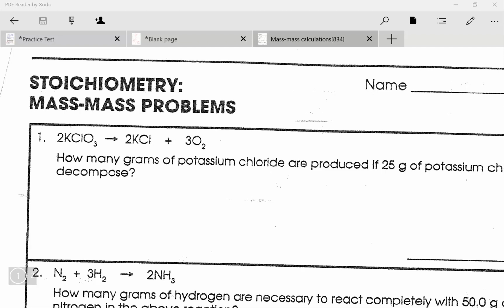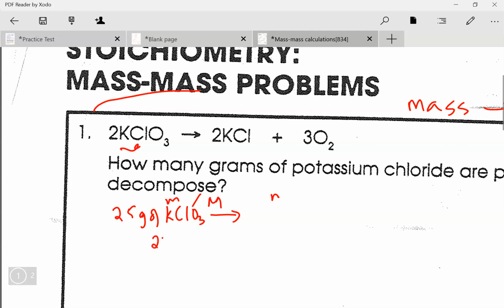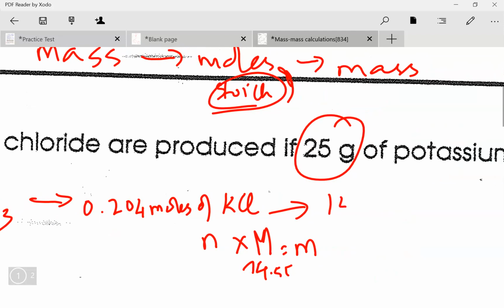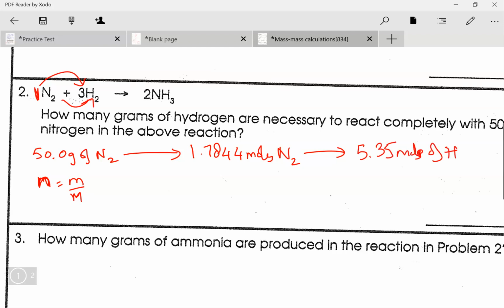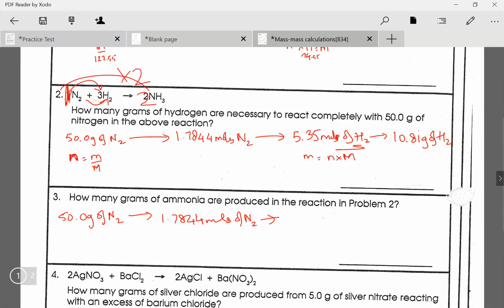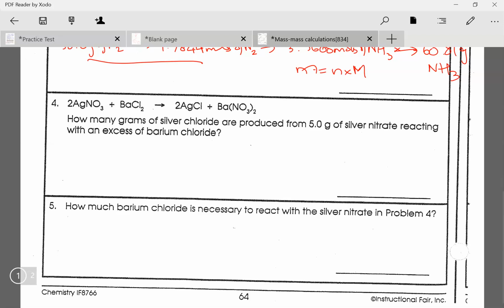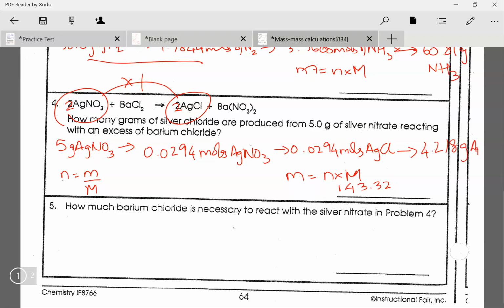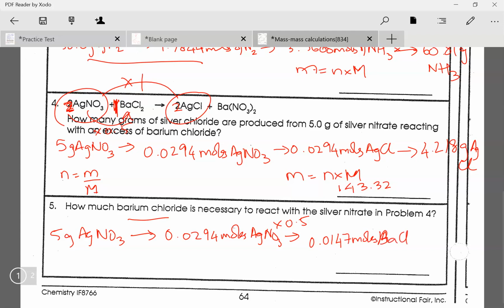Mass mass calculations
Worksheet answers